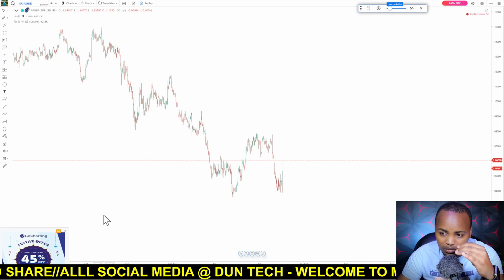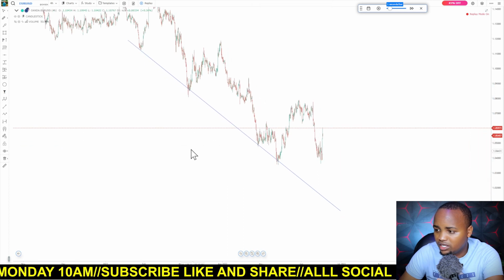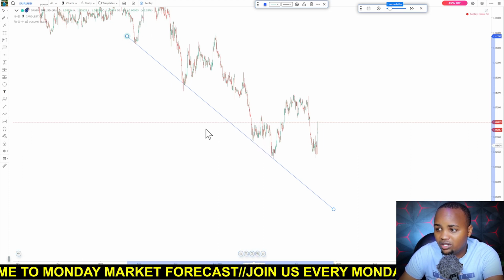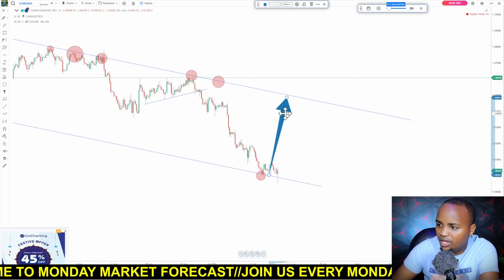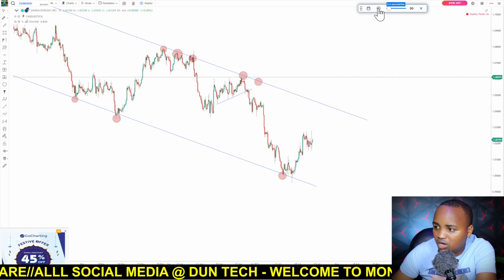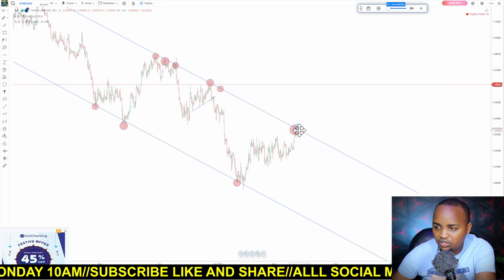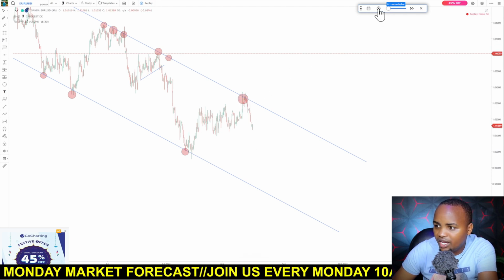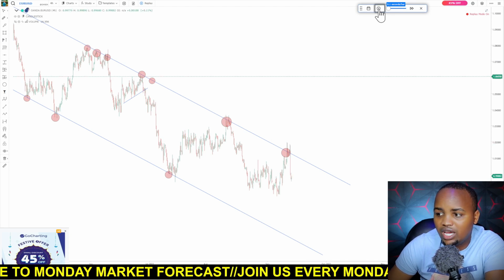Mastering Trendline Drawing: Unlocking High-Winning Strategies